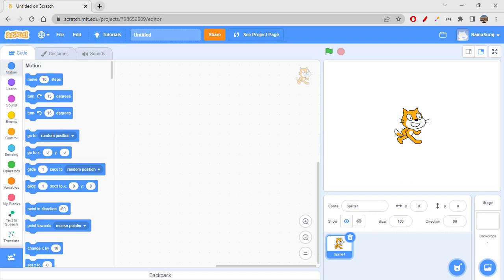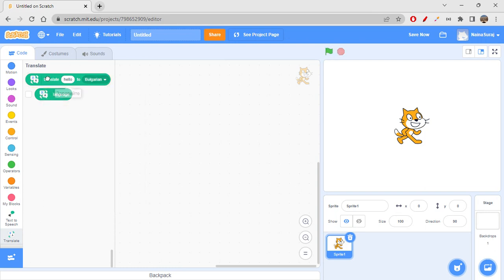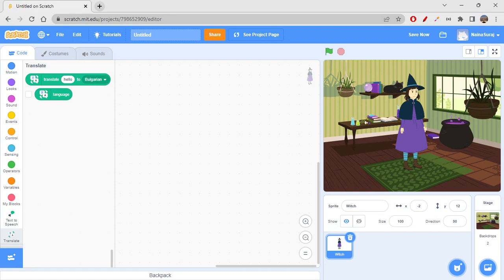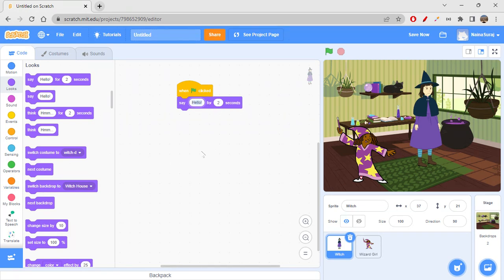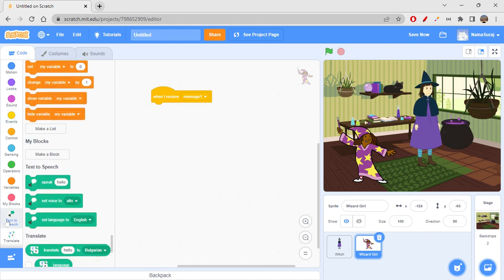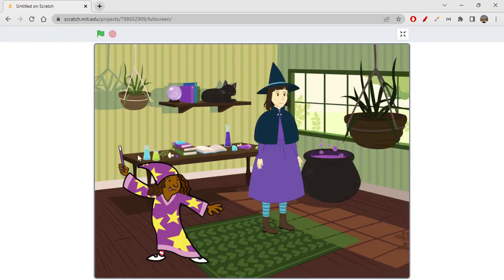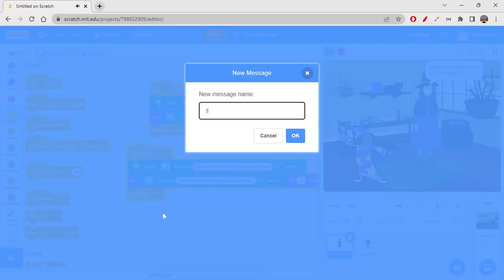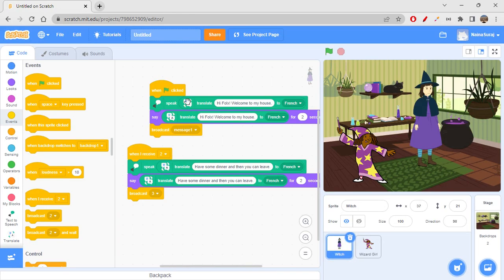Translate extension in Scratch